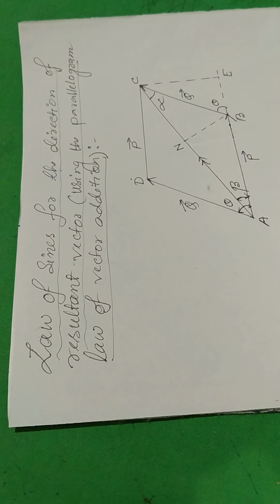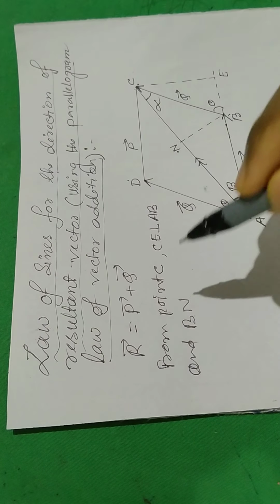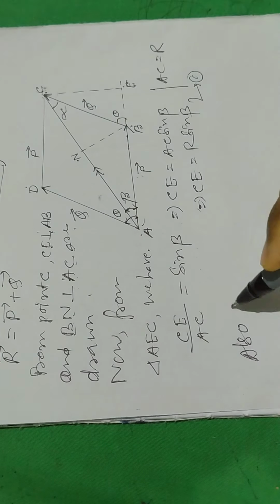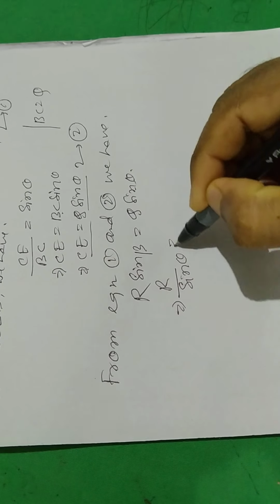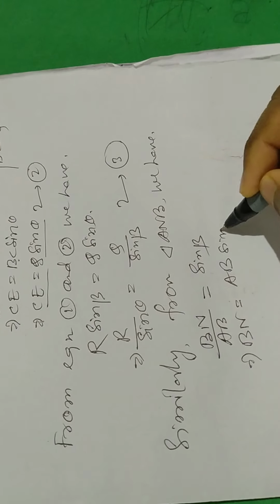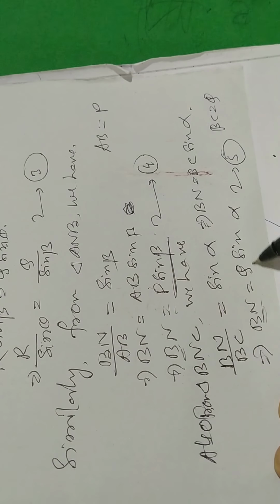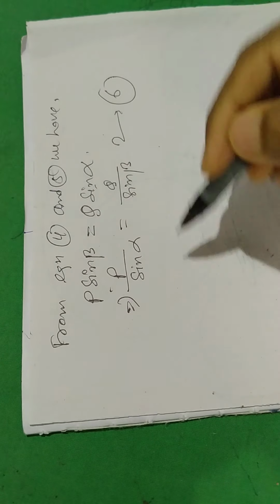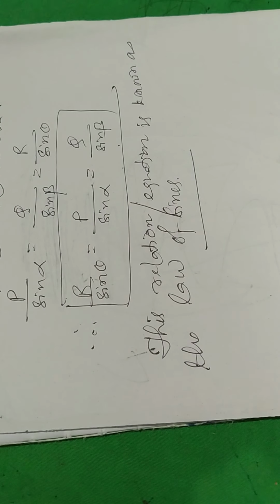LAW OF SINES FOR THE DIRECTION OF RESULTANT VECTOR USING PARALLELOGRAM LAW OF VECTOR ADDITION: